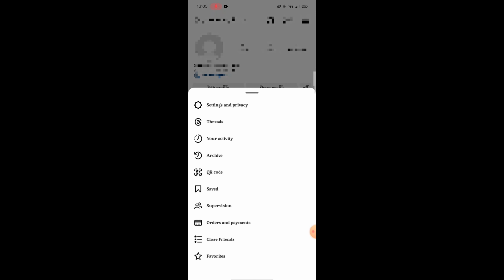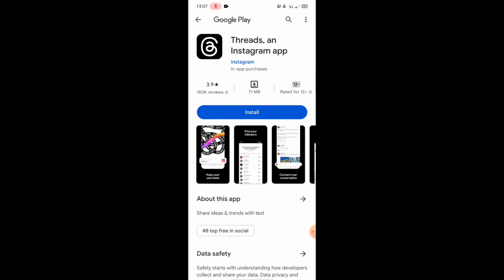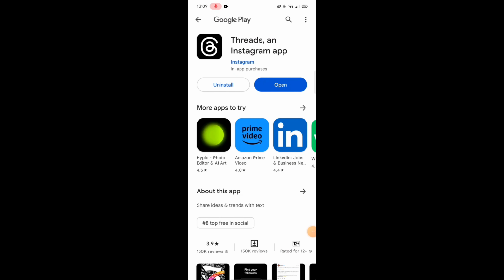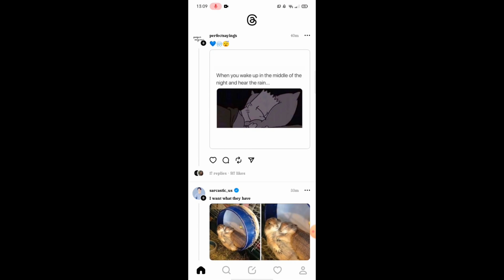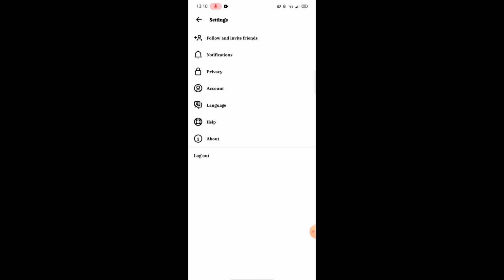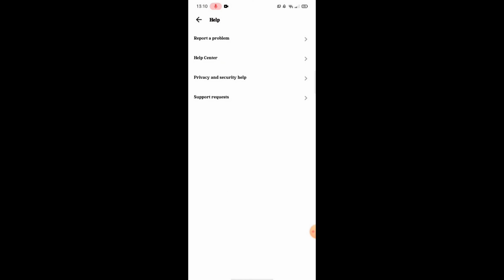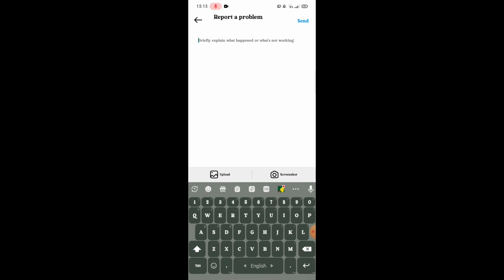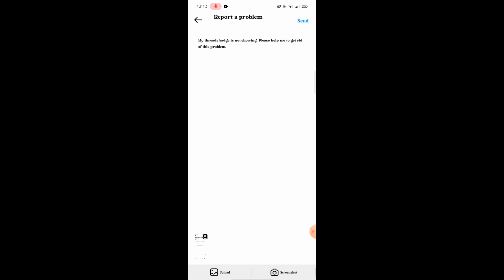How to Show Threads Badge on Instagram: Easy Steps 2025 [New Method]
Want to keep your Threads badge visible on your Instagram profile? It's simple to do! In this quick tutorial, we'll guide you through the steps to display the Threads badge on your Instagram profile, making it easy to access your close friends' messages and stay connected.

In this video, you'll learn:

How to access Instagram settings
Locating the Threads badge settings
Enabling the Threads badge
Quick tips for a seamless experience
Ensure your Threads badge is visible and keep the conversation going with your close friends effortlessly. Watch this video now to learn how!

Instagram, Threads Badge, Show Threads Badge, Instagram Settings, Threads Tutorial, Social Media, How To